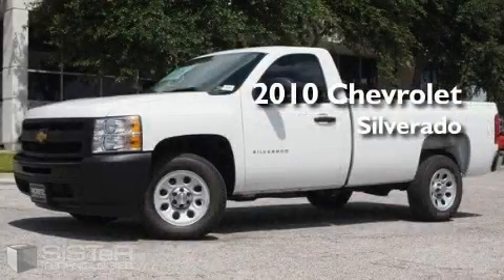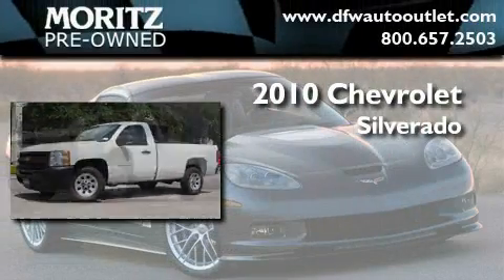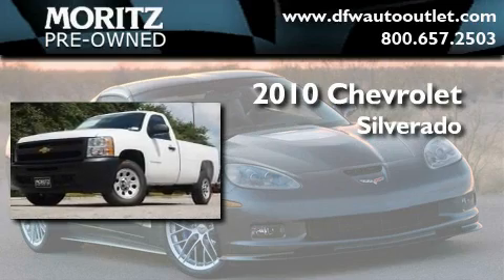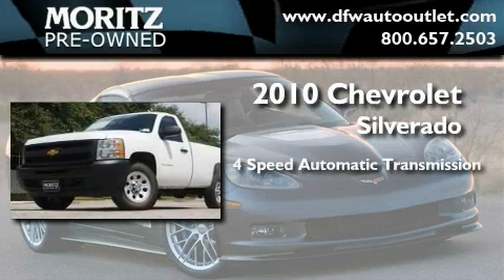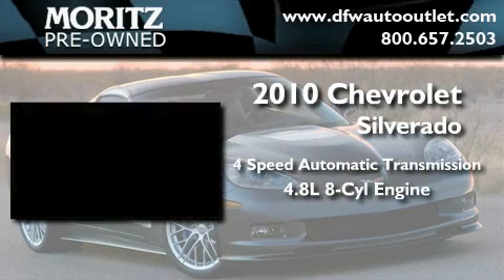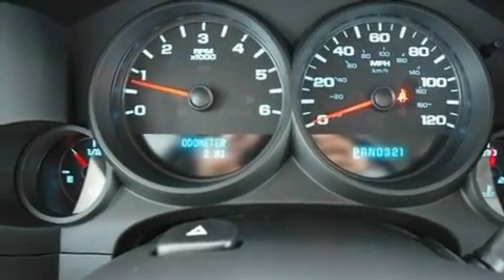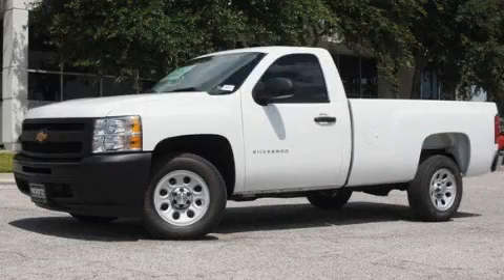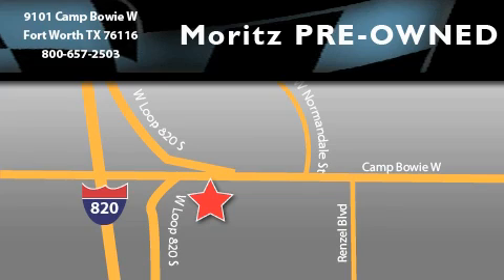2010 Chevrolet Silverado 1500 Arlington TX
Year: 2010
 Make: Chevrolet
 Model: Silverado 1500
 Engine: Gas/Ethanol V8 4.8L/293
 Trans.: Automatic

 2010 Chevrolet Silverado 1500 Ft Worth TX